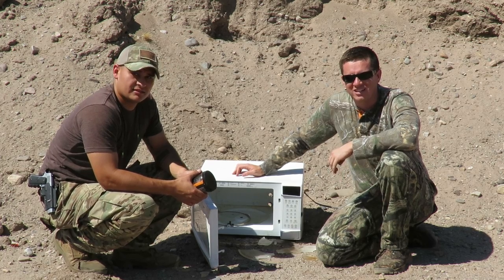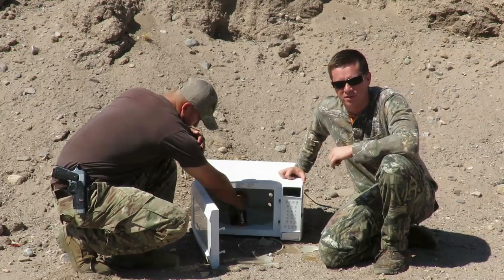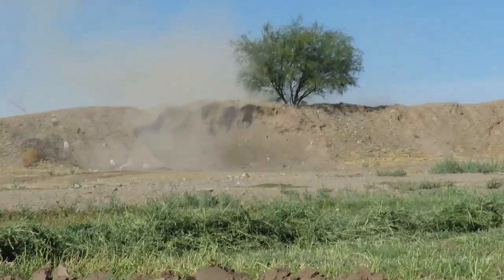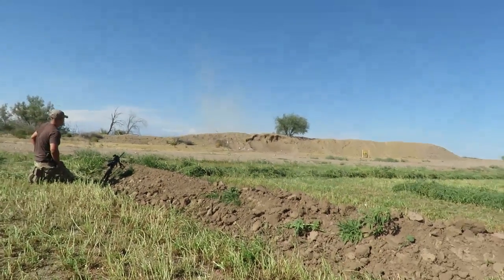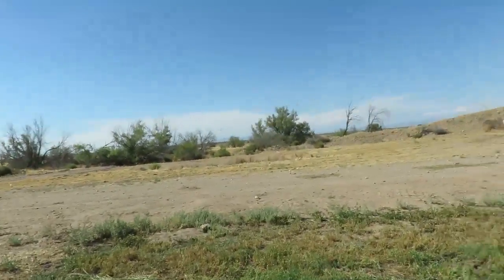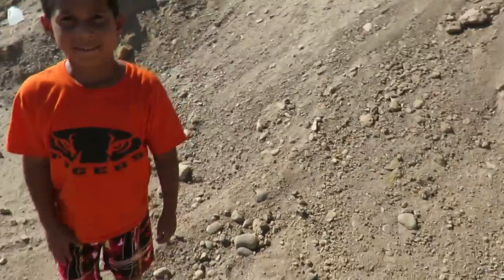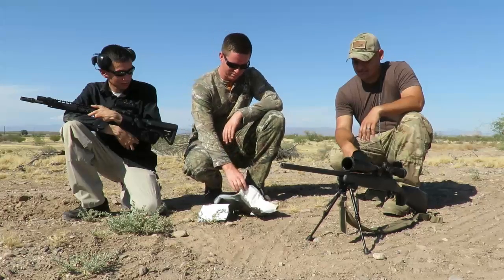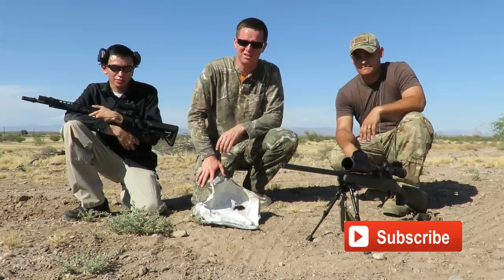2 lbs of Tannerite vs. Microwave - Exploding Targets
Welcome back to DesertLongRange. Today we had a microwave that didn't work anymore and we had 2 pounds of tannerite that we were itching to use. Watch to see what happens!! Amazing results.